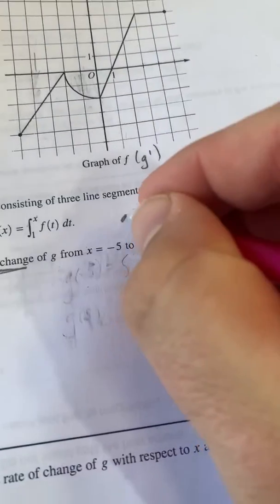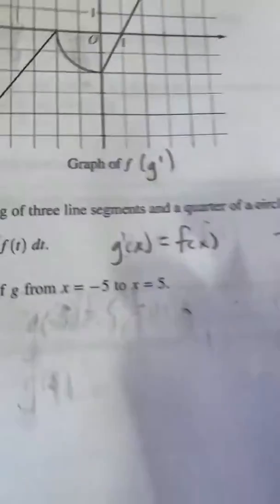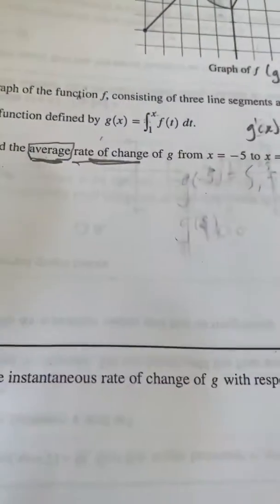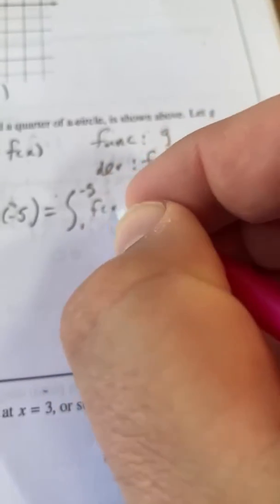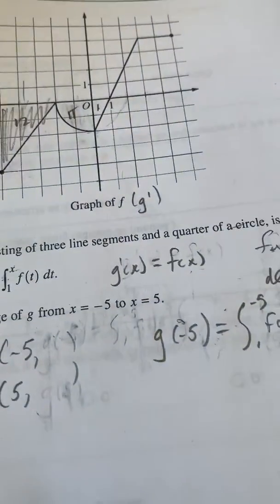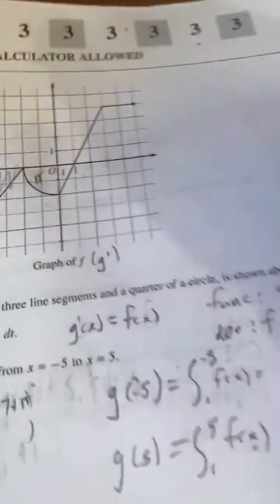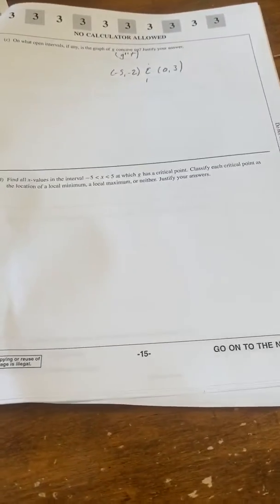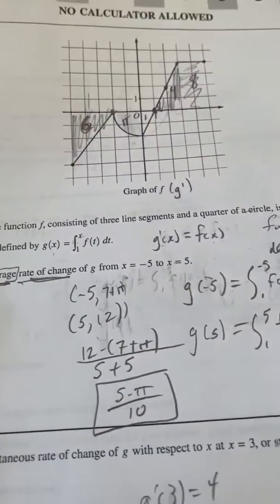2017 mock exam KEY FRQ#3 Brian Wood